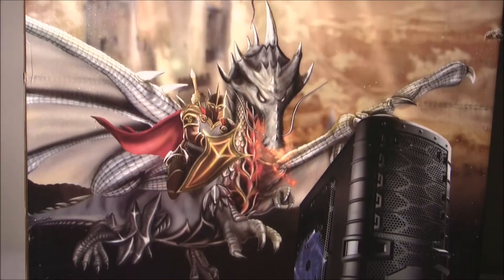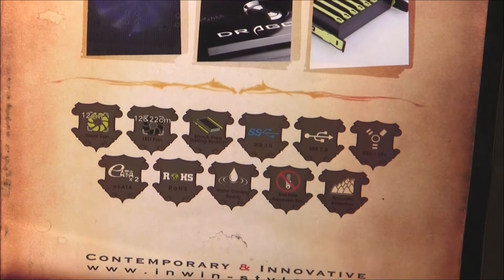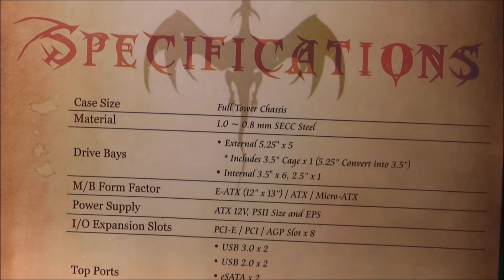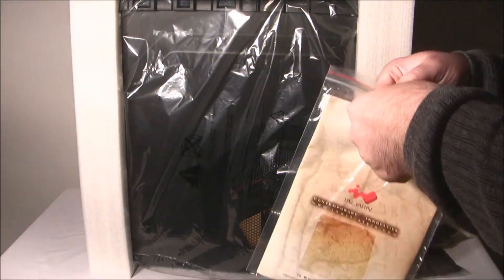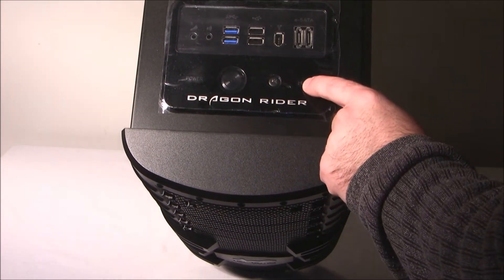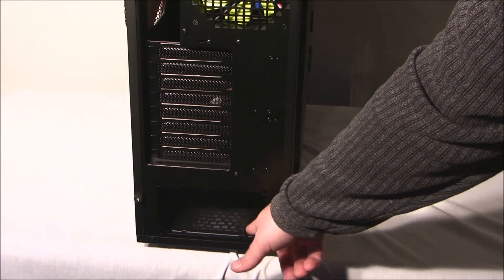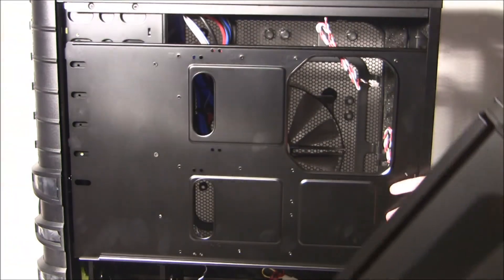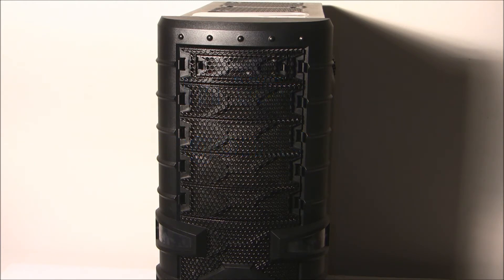Box Opening Video In Win Dragon Rider Full Tower Case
More information please look here:
Box Opening Video In Win Dragon Rider Full Size Tower Computer Case - XStreamPCReviews

We will do our best to get back to you.

This is an awesome case, In Win listened to their customers when they built this case.